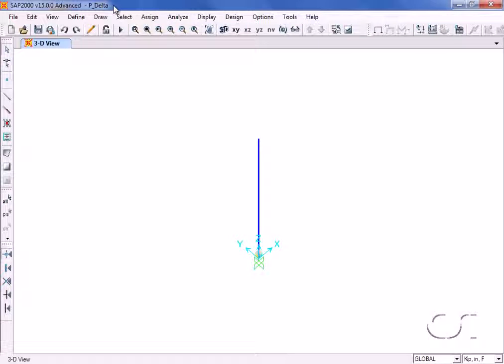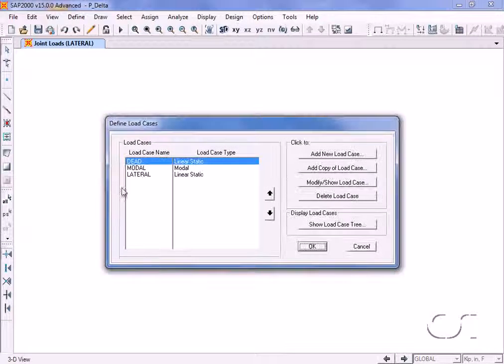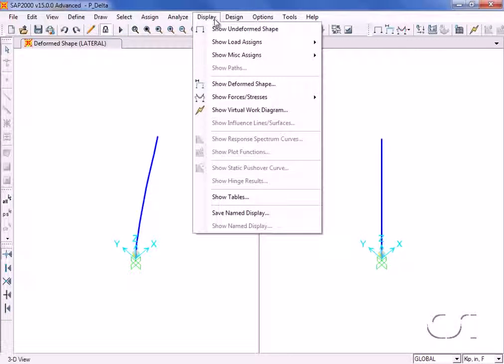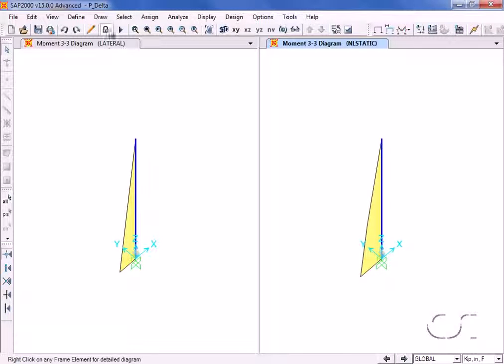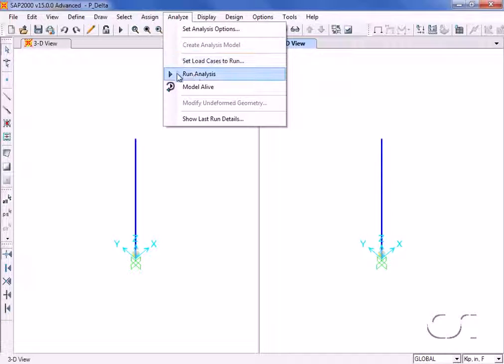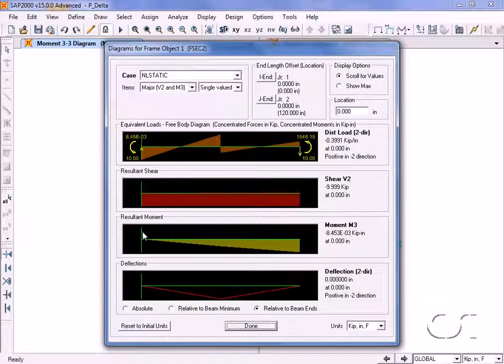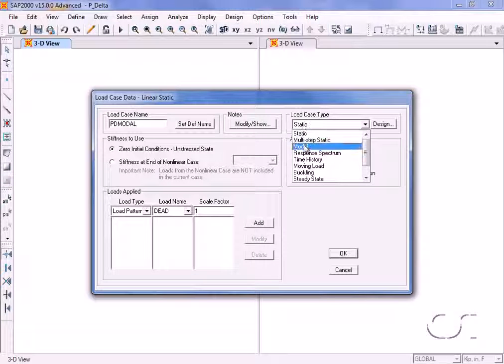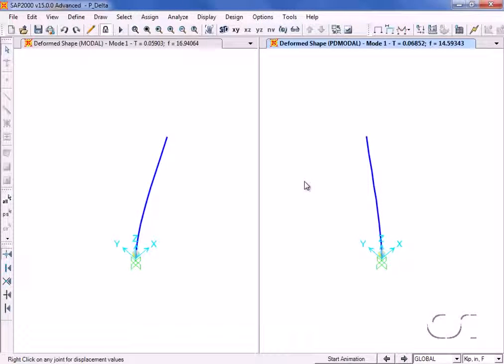SAP2000 05 P Delta Analysis Watch & Learn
SAP2000 is general-purpose civil-engineering software ideal for the analysis and design of any type of structural system. ... Created by engineers for effective engineering, SAP2000 is the ideal software tool for users of any experience level, designing any structural system.